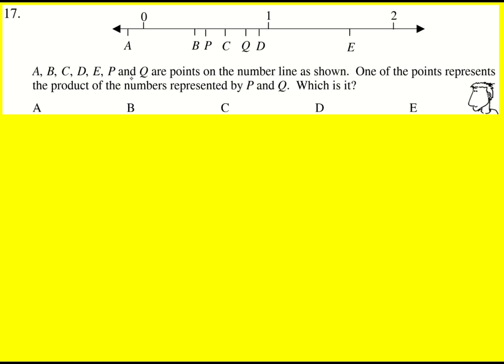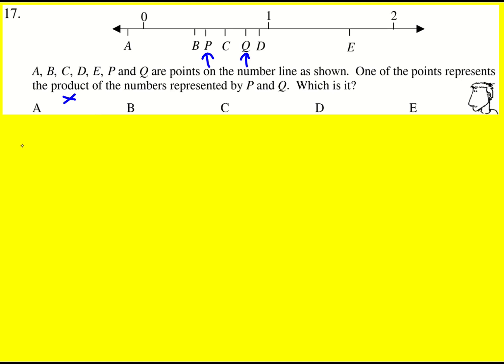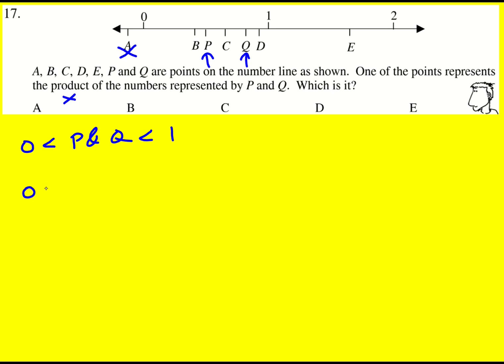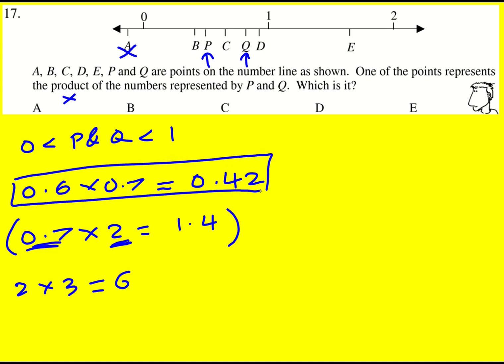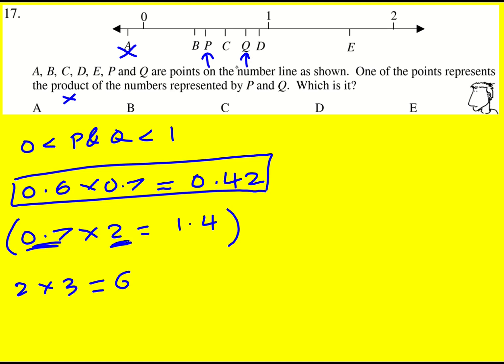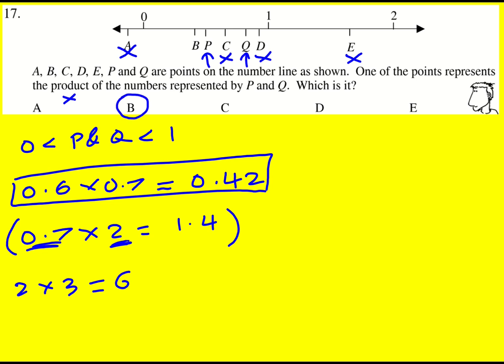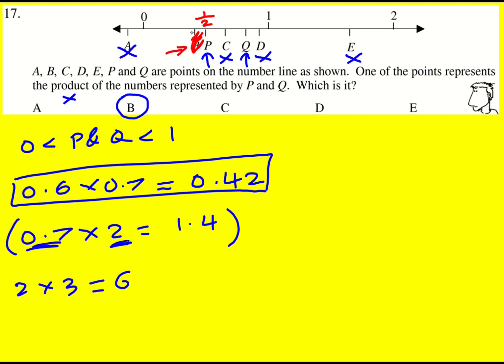IMC 2004 q17 (UKMT Intermediate Maths Challenge)